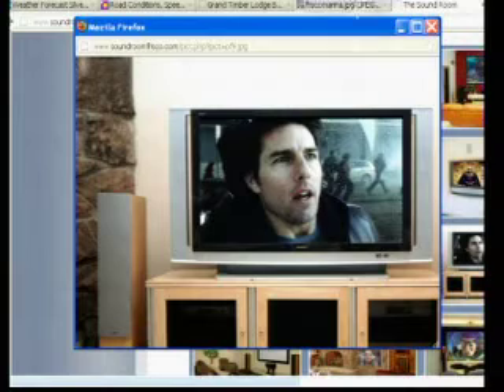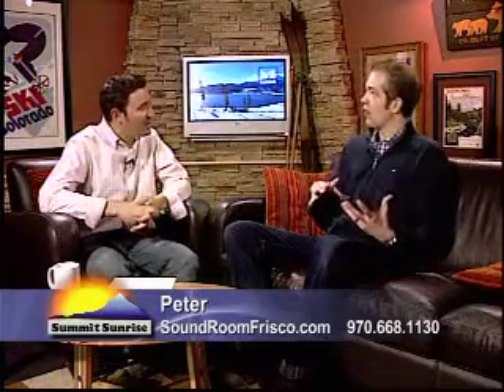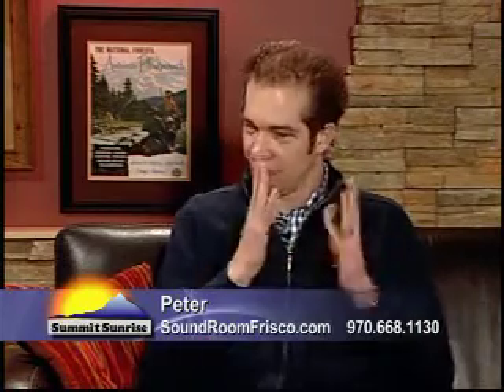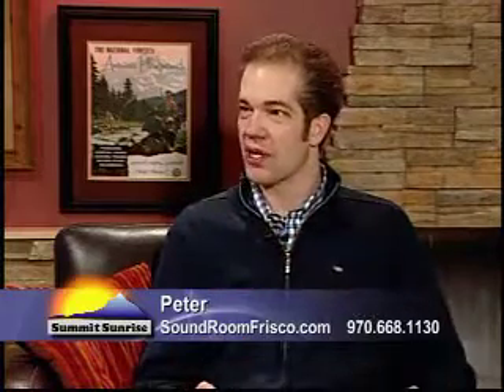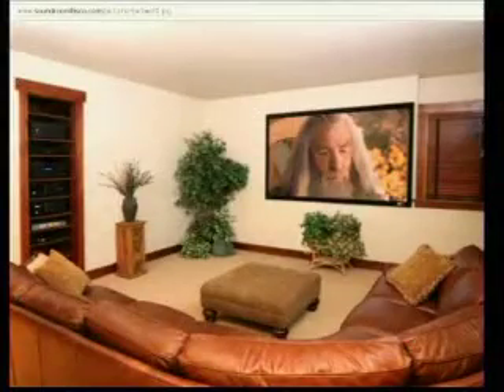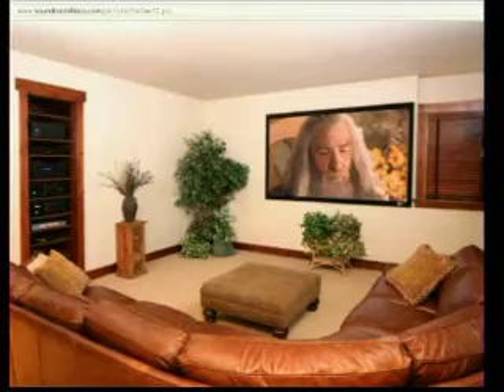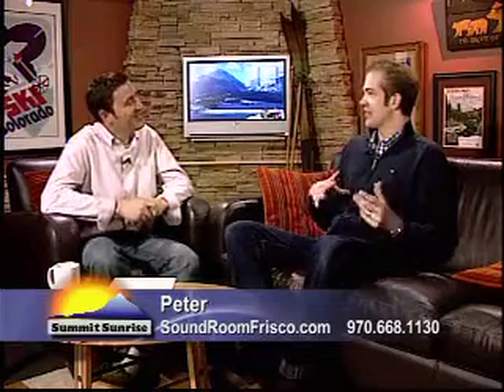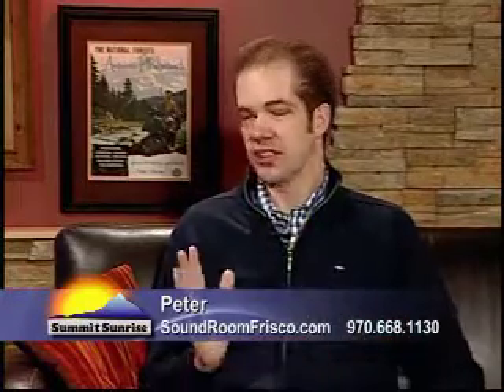The Sound Room 3 5 12